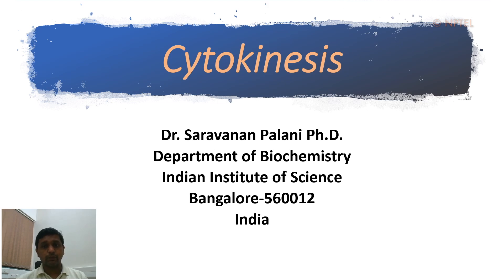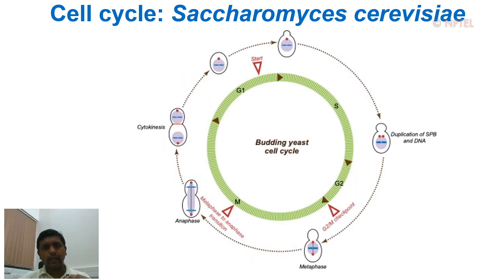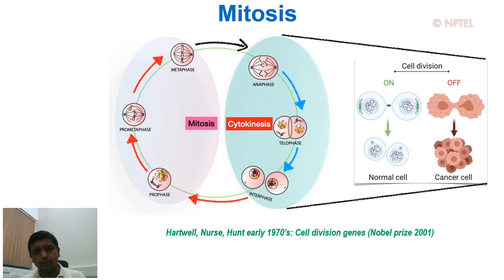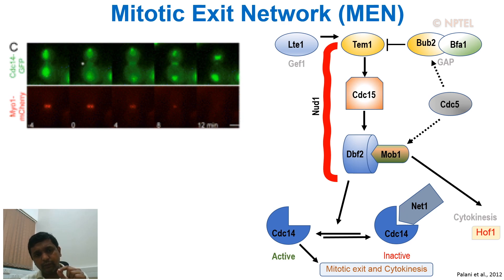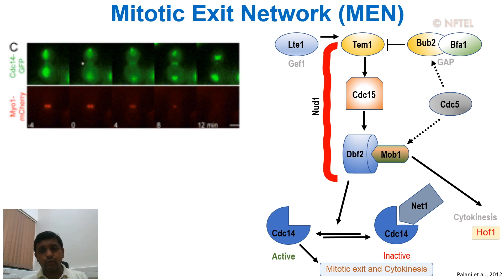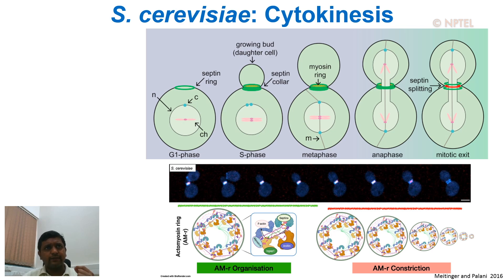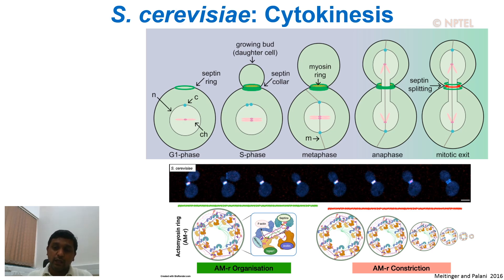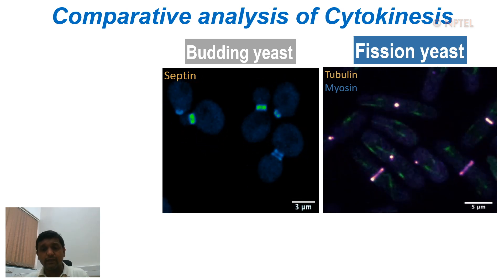Lec 15 Cytokinesis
Dr. Saravanan Palani, IISc, India
Mitotic exit network, cytokinesis, Actomyosin ring, Cytokinesis in budding and fission yeast.